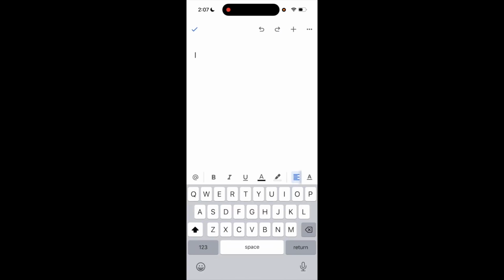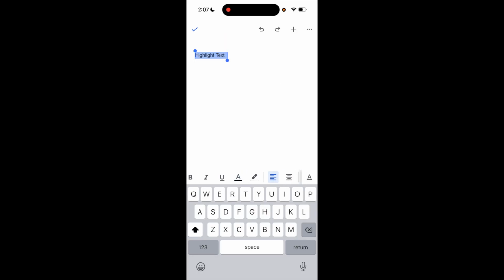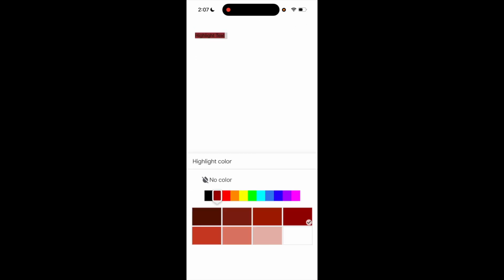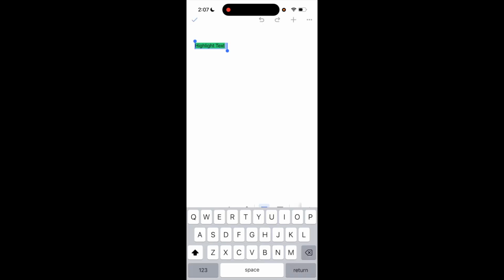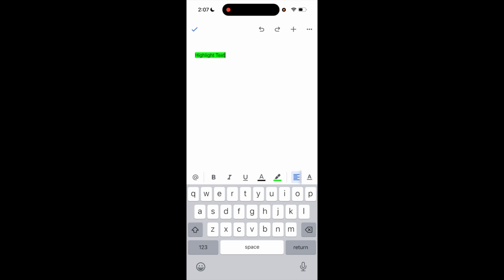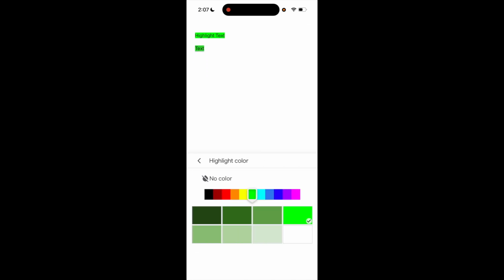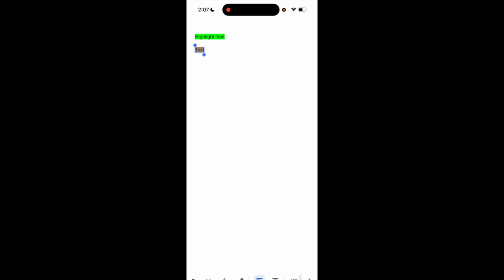How To Highlight Text On Google Docs (Mobile) | Step By Step Guide - Google Docs Tutorial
Learn how to highlight text on Google Docs mobile with this easy step-by-step Google Docs tutorial. If you want to emphasize important information, mark key sections, color-code notes, or make specific text stand out, Google Docs allows you to apply highlight colors directly from the mobile app on both iPhone and Android devices.

In this Google Docs tutorial, you'll learn exactly how to open the Google Docs app, create or open a document, select the text you want to highlight, and access the text formatting options. You'll also learn how to choose different highlight colors and remove highlights when they are no longer needed.

Highlighting text can be useful for study guides, meeting notes, project plans, research documents, business reports, collaborative documents, and personal notes. Using different highlight colors can help organize information, identify priorities, track revisions, and make important content easier to find later.

In this step-by-step guide, you'll learn how to highlight text in Google Docs on mobile, change highlight colors, remove existing highlights, and combine highlighting with other formatting tools such as bold, italics, underline, and text colors. We'll also cover a few tips for using highlights effectively while keeping your documents clean, organized, and professional.

If you're searching for how to highlight text on Google Docs mobile, how to add highlight colors in the Google Docs app, how to emphasize text in Google Docs on iPhone or Android, or how to use text highlighting in Google Docs mobile, this tutorial has everything you need.